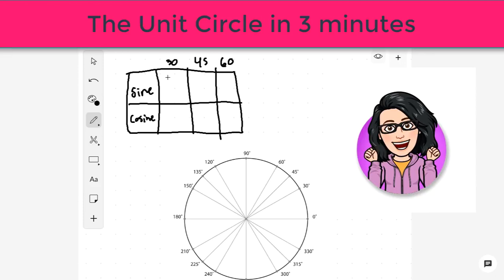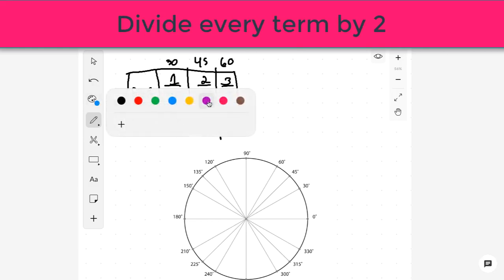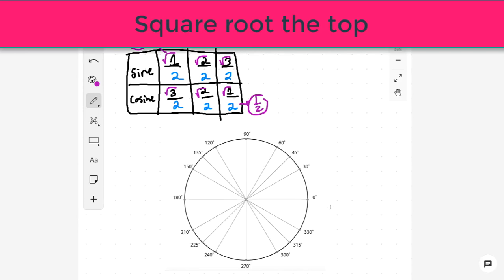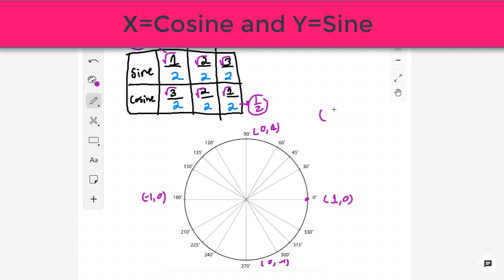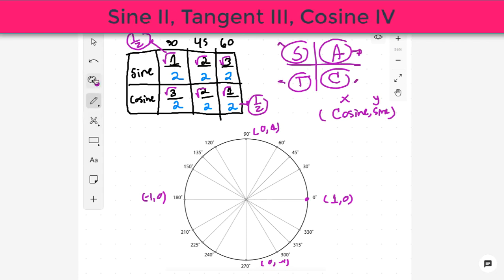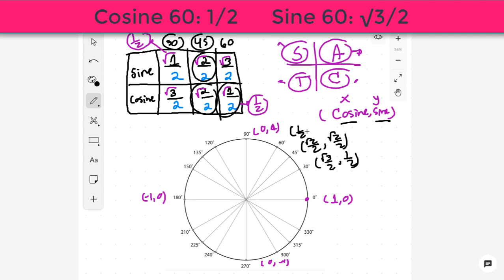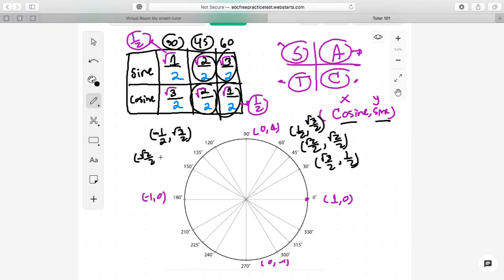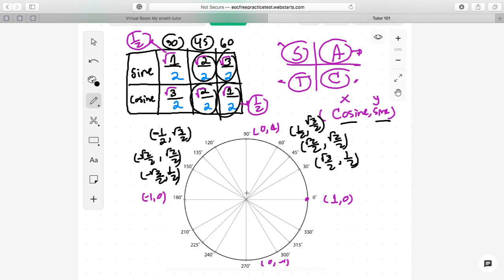My eMath tutor: The Unit Circle